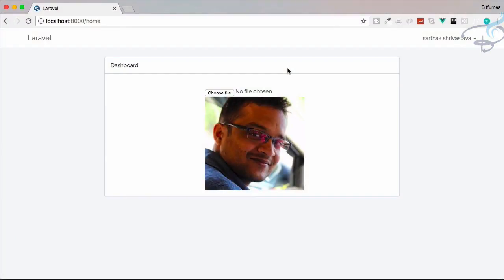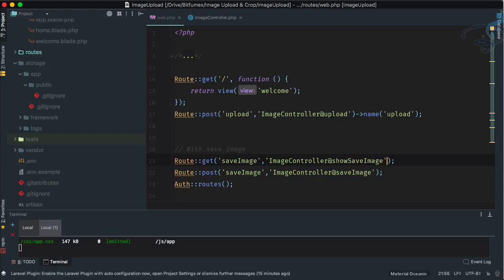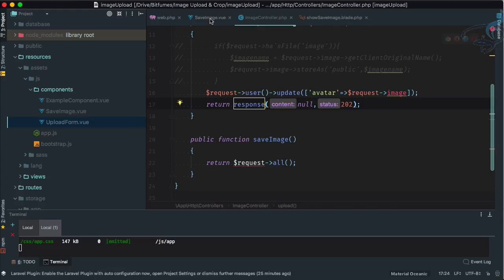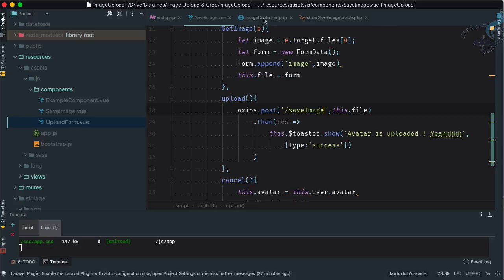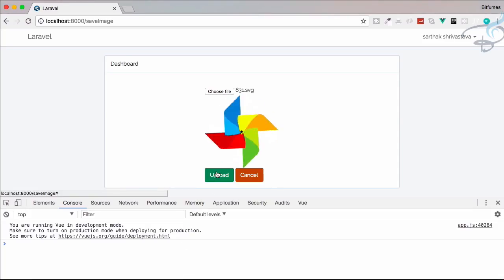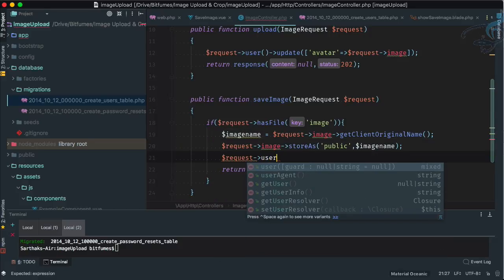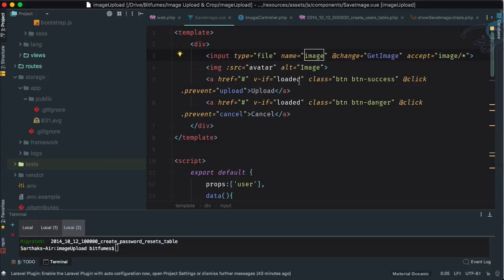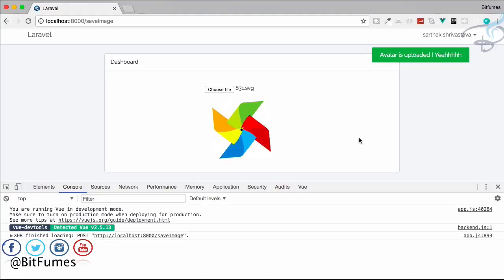Image Upload & Crop - Laravel + Vuejs | Upload with Vuejs #6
Image Upload & Crop - Laravel + Vuejs
Upload image with all vuejs

FOLLOW ME

--- QUESTIONS? ---